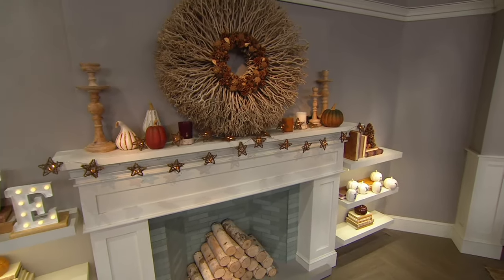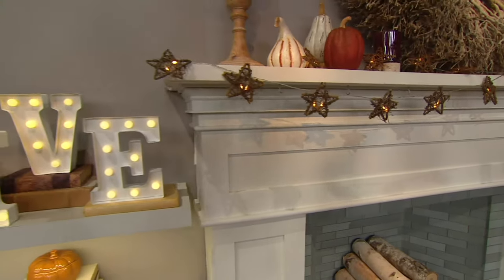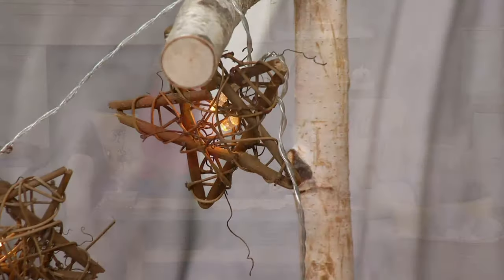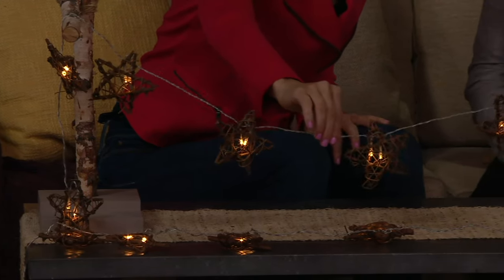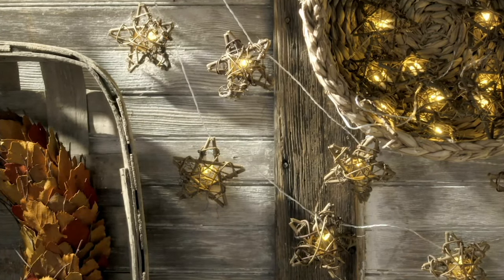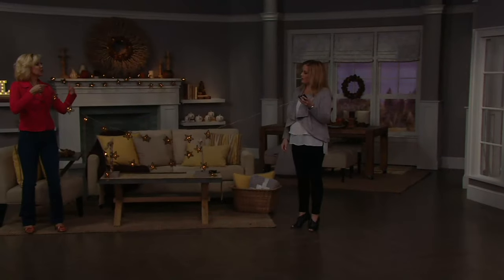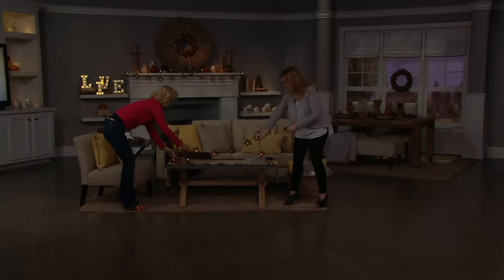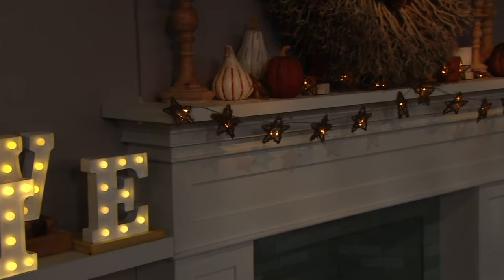ED On Air Set of 2 10' Rattan Star Light Strand by Ellen DeGeneres on QVC